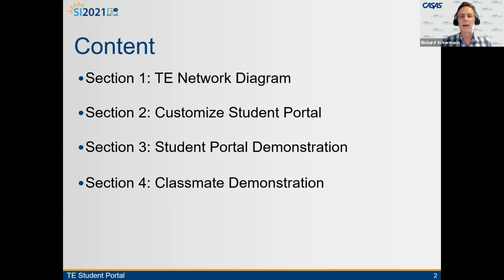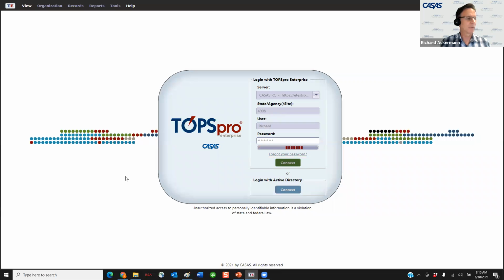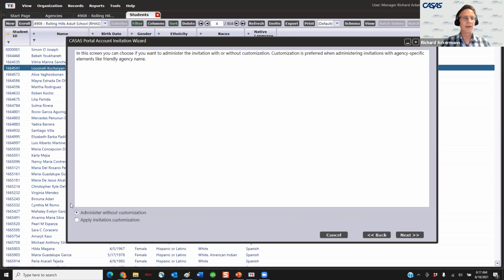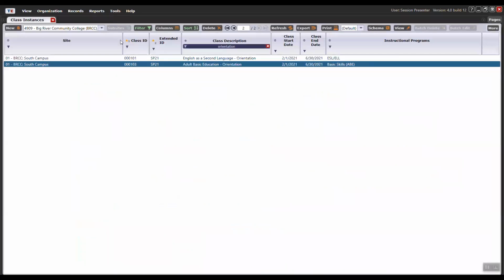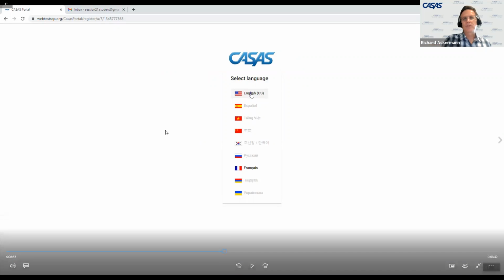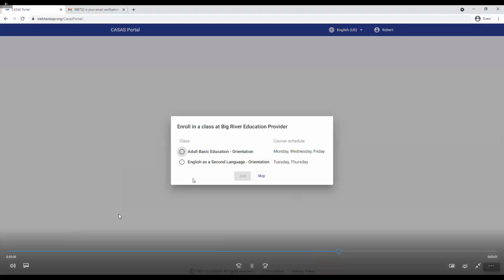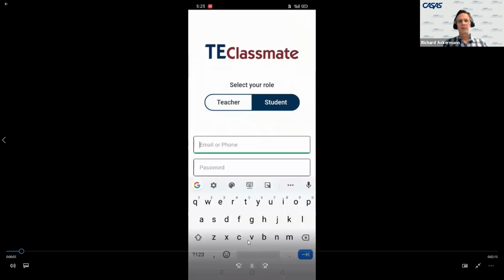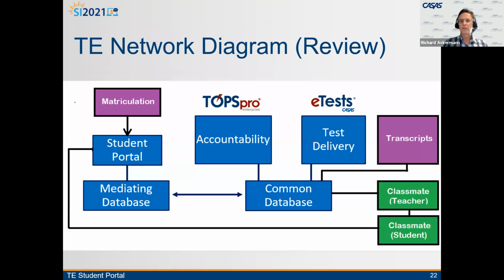TOPSPro Enterprise Student Portal